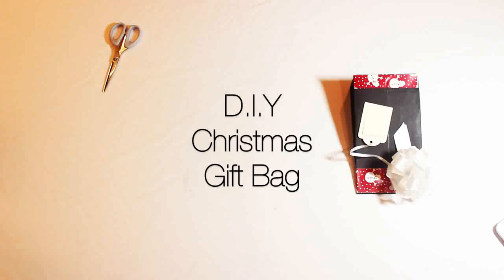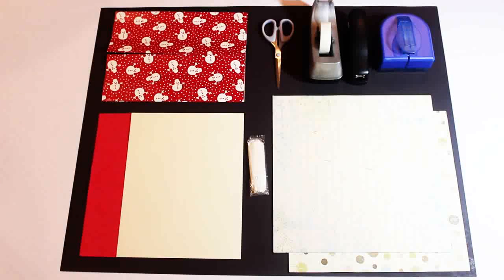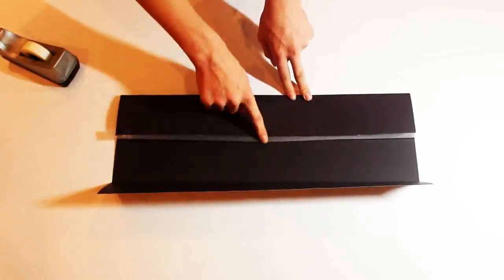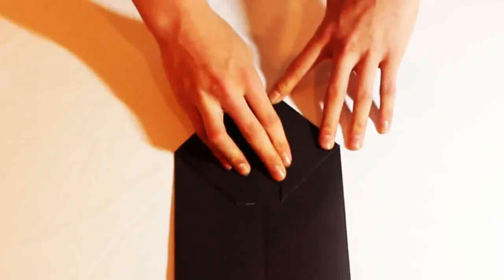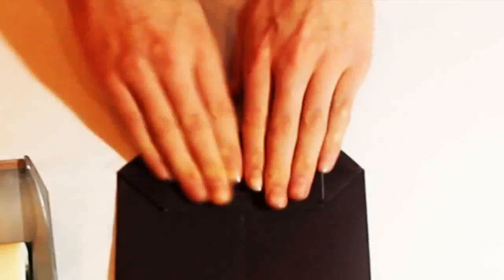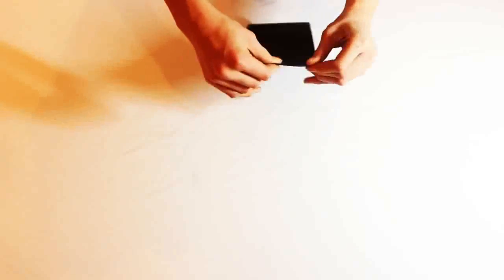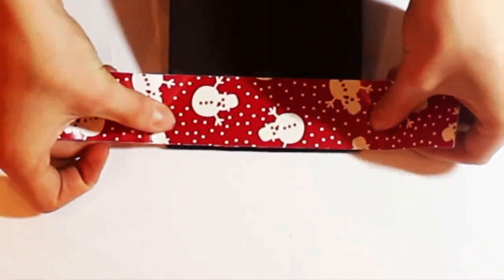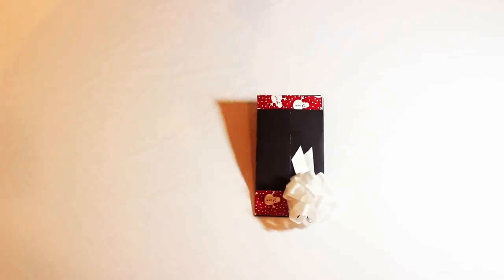FUKUSHIMA Killing the Ocean! Empty Bags! WTFUKU Necklace Song | homemade baby food recipe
FUKUSHIMA Killing the Ocean! Empty Bags! WTFUKU Necklace Song